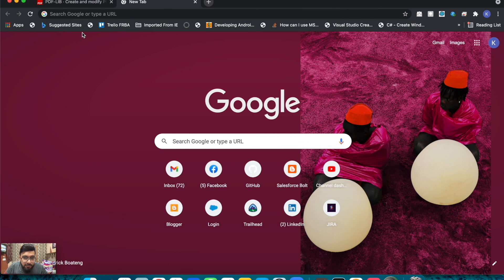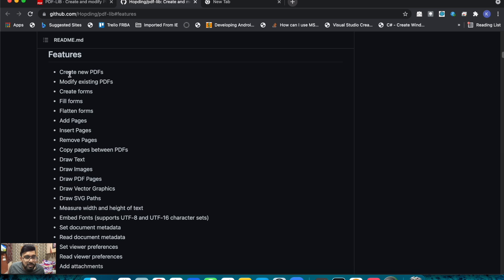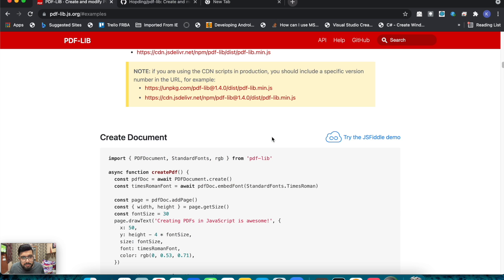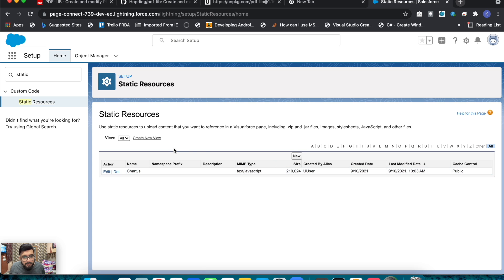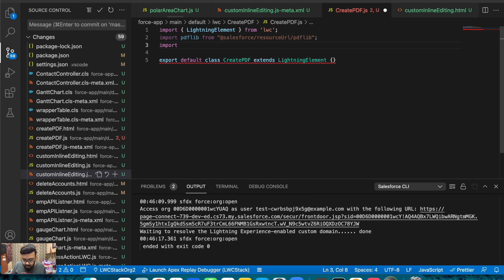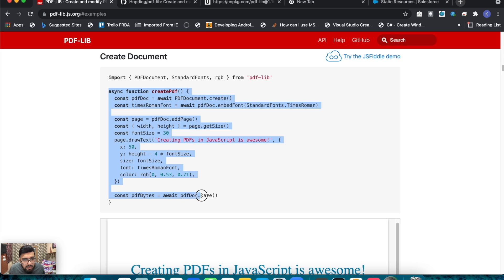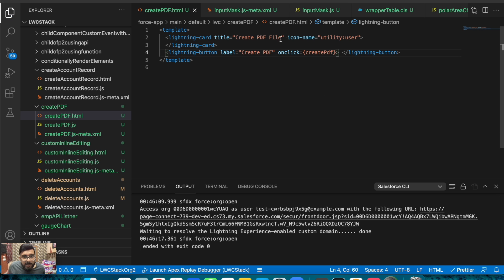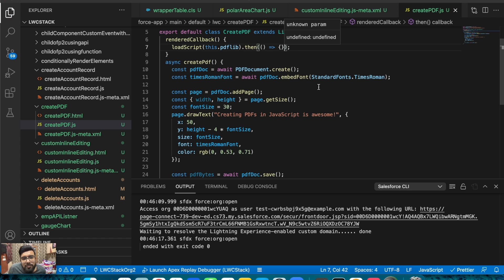Create Custom PDF in Lightning Web Component | Salesforce ☁️⚡️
In this video you will learn how to create a PDF file in Lightning Web Component.  We will use a PDF Library for the same.